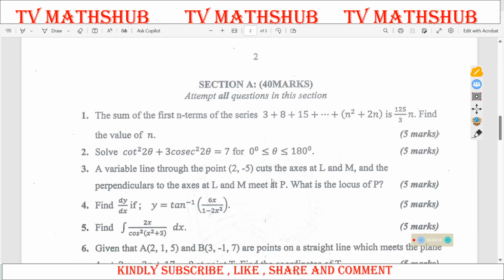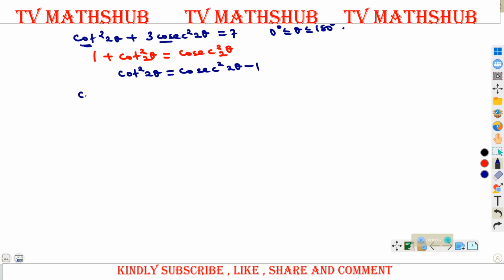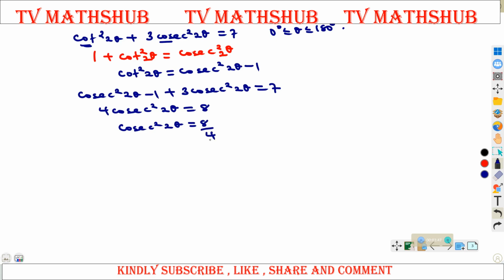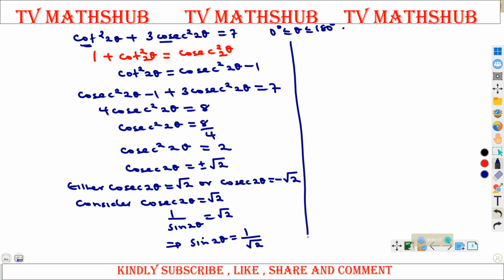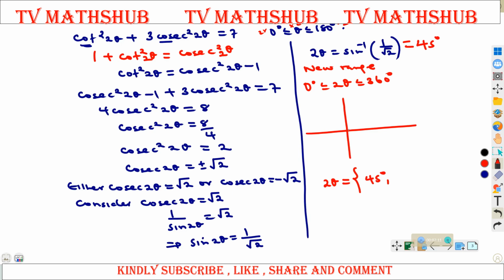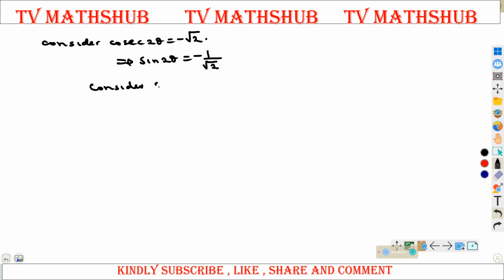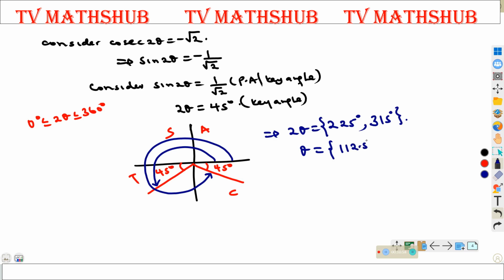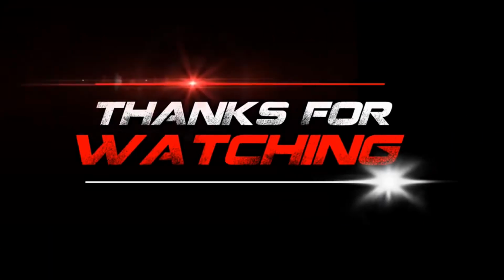JJEB UACE Pure Mathematics ,2025 | Mock | Question 2| Solution & Step-by-Step Guide